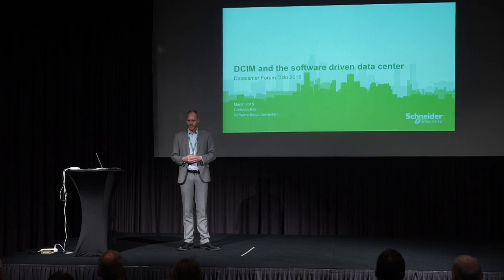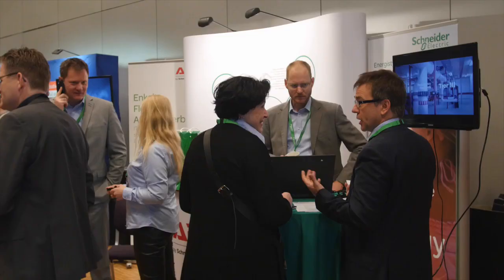Schneider - Christian Riis: DCIM and the Software Driven Datacenter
How to use DCIM to get a better and more stable operation of data centers.